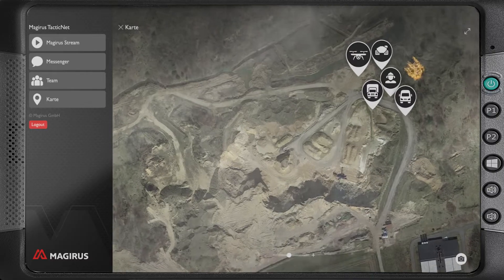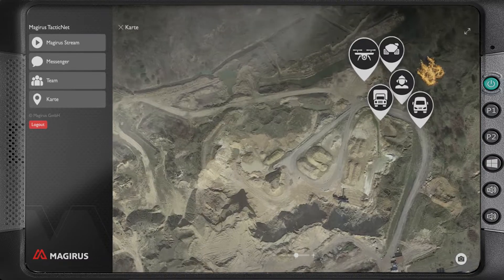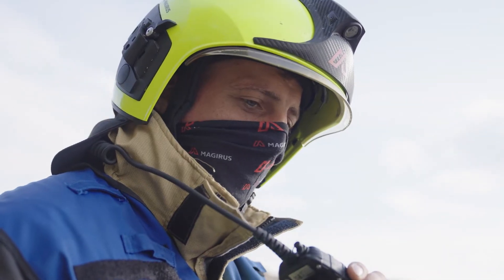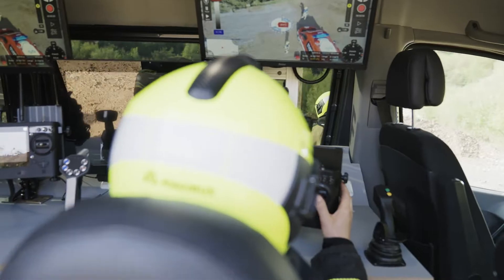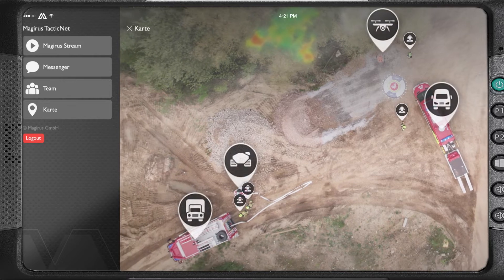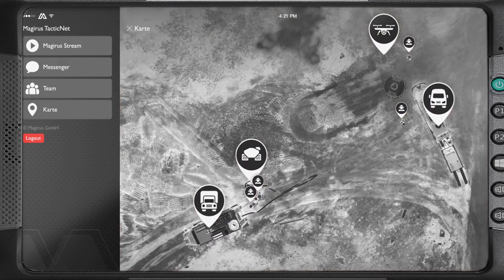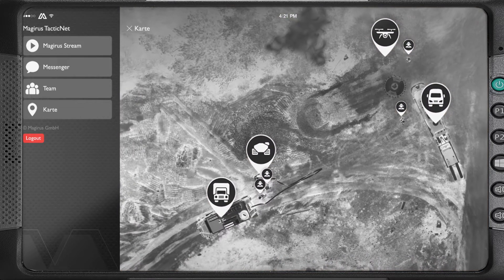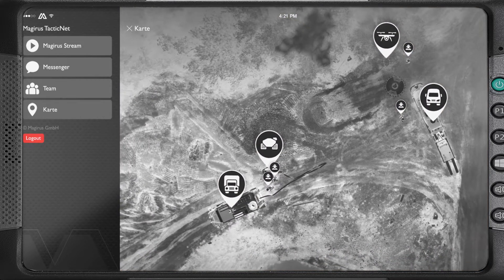Magirus TacticNet (Italiano)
Operazioni antincendio più efficaci e decisioni più rapide grazie alla visualizzazione e alle informazioni in tempo reale: con TacticNet, Magirus presenta una panoramica senza precedenti dell'intera area operativa. Visualizzazione, trasmissione dei dati e comunicazione in tempo reale in operazioni complesse, indipendenti dal luogo e ampliabili a piacere: tutto questo diventa realtà con la nuova rete operativa TacticNet di Magirus, basata sul WiFi. Per mezzo di mappe, immagini e materiale video HD, TacticNet fornisce per la prima volta ai comandanti, così come ai Vigili del Fuoco collegati e alle task force, una panoramica completa dal vivo, stabilisce possibilità completamente nuove per il comando tattico, il controllo e la comunicazione e consente decisioni di missione rapide e mirate. Grazie all'integrazione di un'ampia gamma di fonti di informazione, il comandante dell'incidente e i responsabili delle decisioni a tutti i livelli hanno accesso a tutte le informazioni rilevanti in modo rapido, completo e anche in circostanze difficili come una visibilità limitata o condizioni del terreno difficili. È la base per il processo decisionale in situazioni operative complesse come incendi di vegetazione, controllo delle catastrofi, operazioni di salvataggio e industriali o altre missioni impegnative. Entrate a far parte della prossima generazione, la Next Generation Firefighting di Magirus, e scoprite di più su TacticNet su